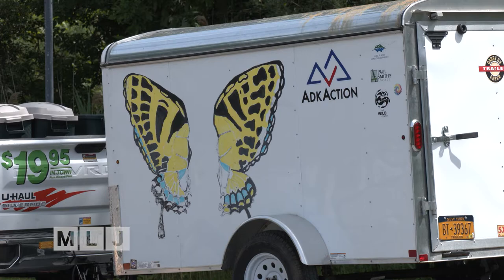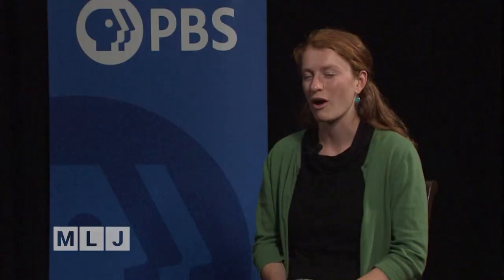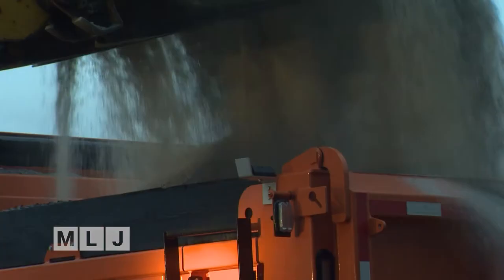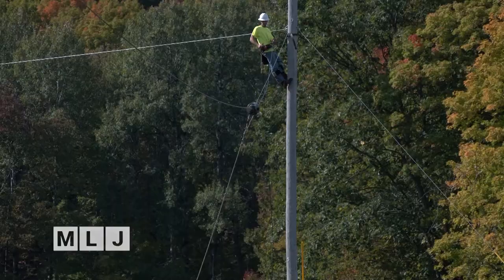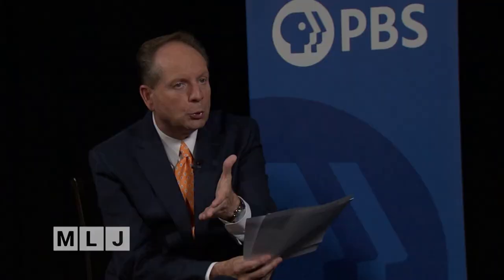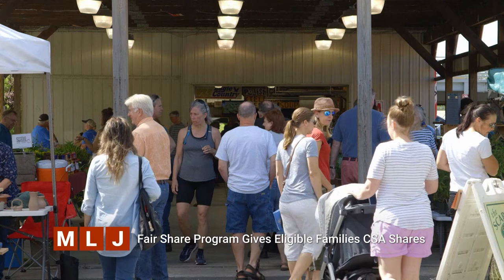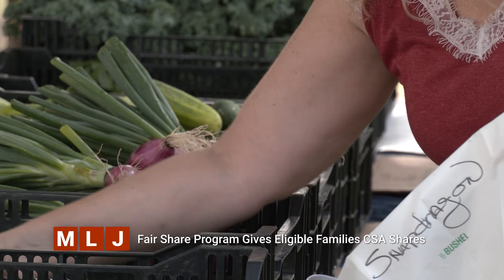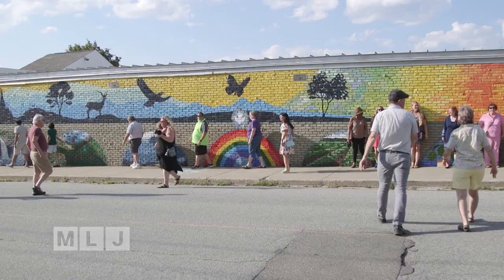ADKAction Plants Pollinator Gardens | MLJ Interview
More than a decade ago, ADKAction started working to increase awareness and protect habitats for monarch butterflies by distributing milkweed seeds, and in 2016, created the Adirondack Pollinator Project teaming up with the Wild Center and Paul Smiths College to promote “hands-on” conservation by encouraging community volunteers and homeowners to plant gardens for pollinators that include plants designed to provide a diversity of nectar and pollen sources for local bees, moths, hummingbirds, and butterflies, including Monarchs.  ADKAction has a Mobile Pollinator Garden Trailer they take on the road to plant community-scale pollinator gardens around the Adirondacks. ADKAction Executive Director Sawyer Cresap joins us to talk about that, as well as the non-profits new Fair Food Program which offers discounts to eligible families to help them buy fresh, nutritious, locally grown food from farms in the Adirondacks.